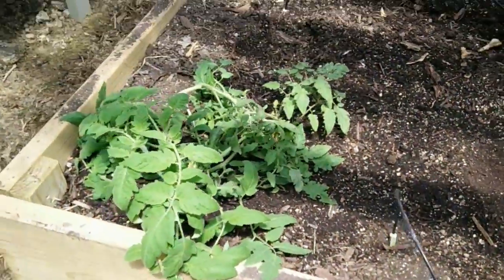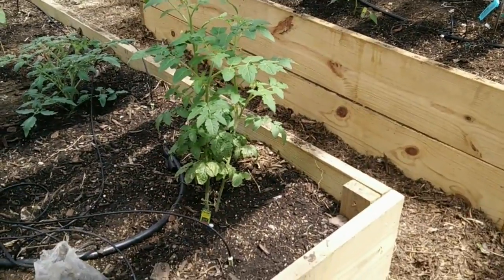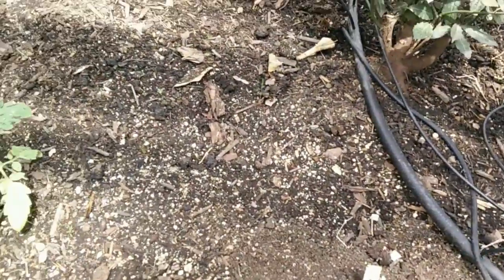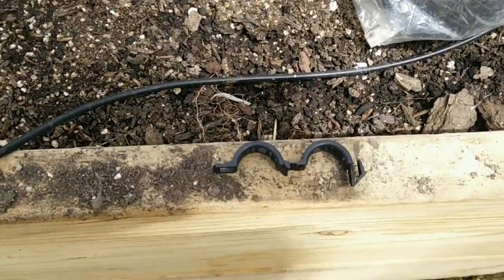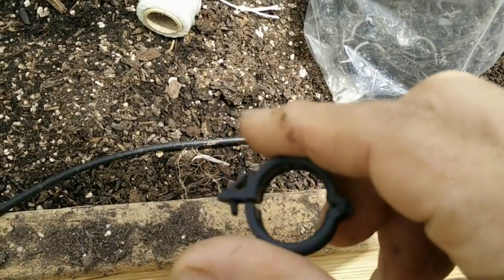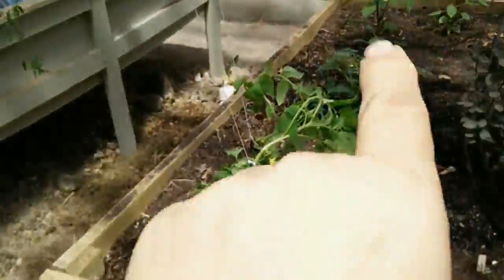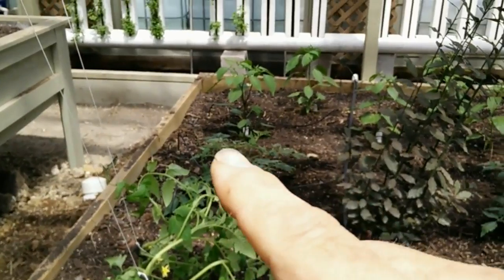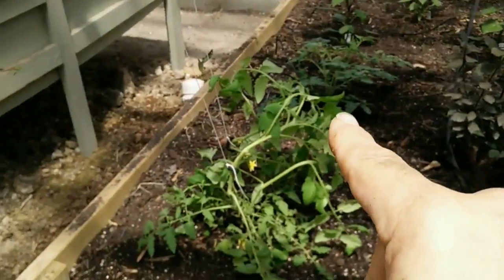Tomato Clips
This is how I use tomato clips in my greenhouse